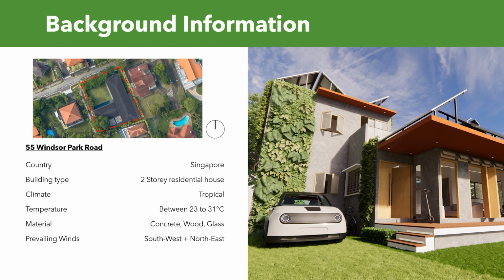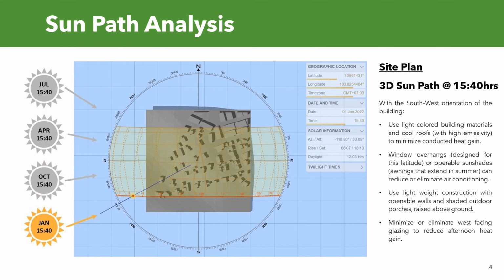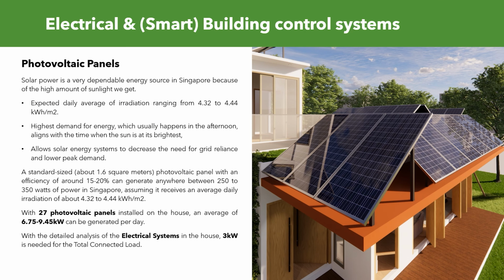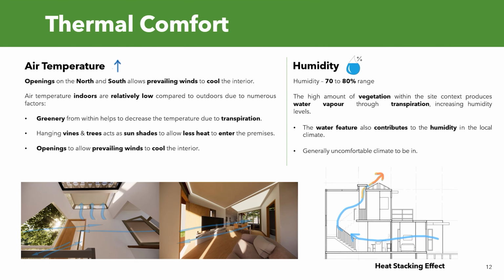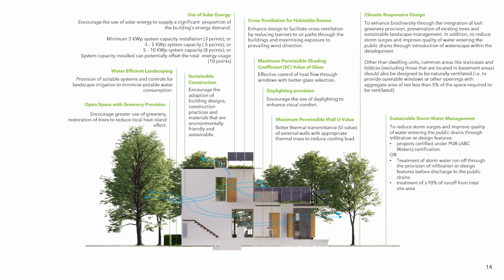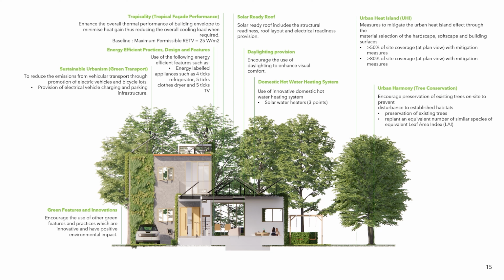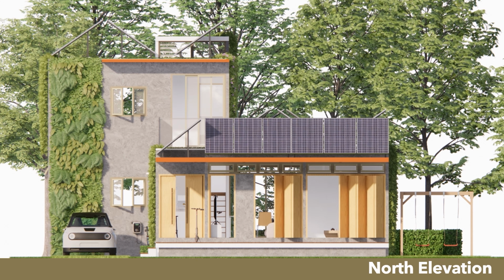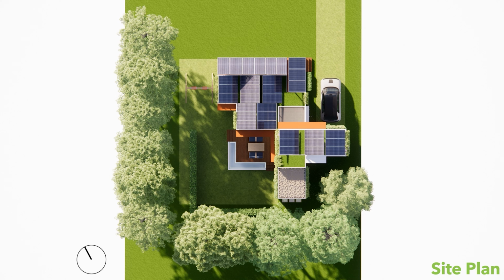Designing a Green Building - 55 Windsor Park Road